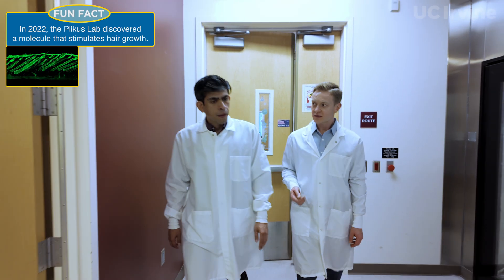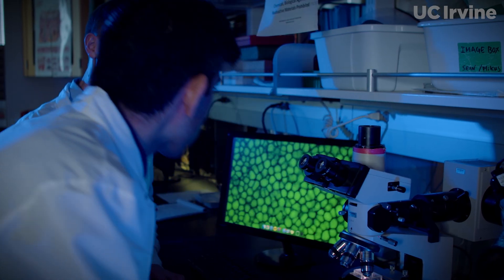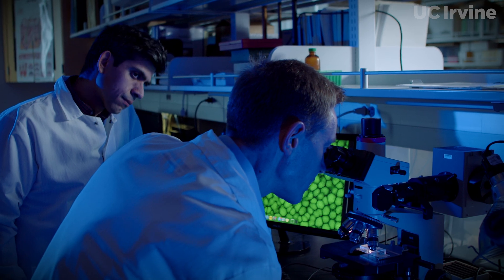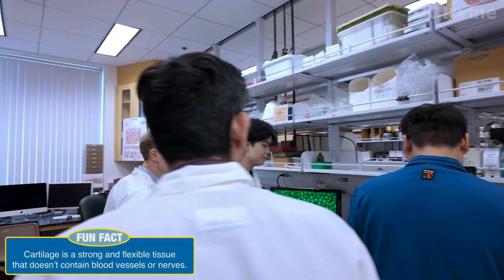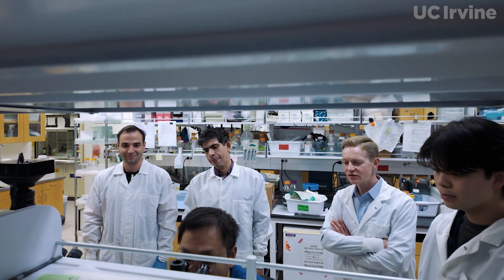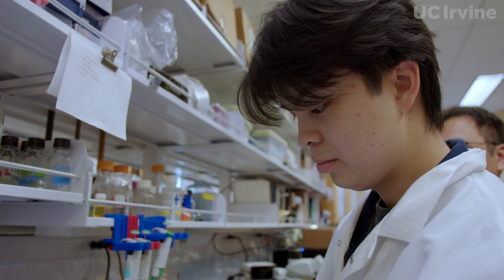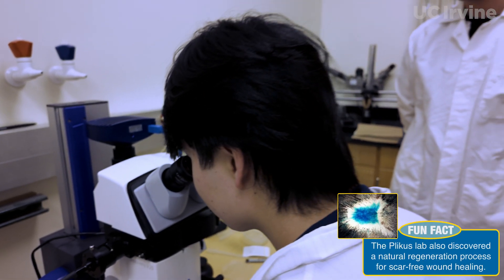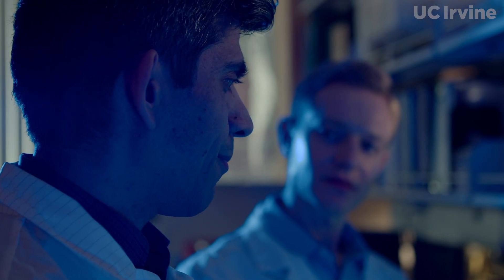Discovery of New Skeletal Tissue - UC Irvine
UC Irvine-led discovery of new skeletal tissue advances regenerative medicine potential.

Video by Steve Chang/UCI